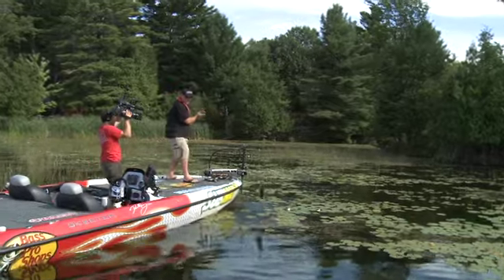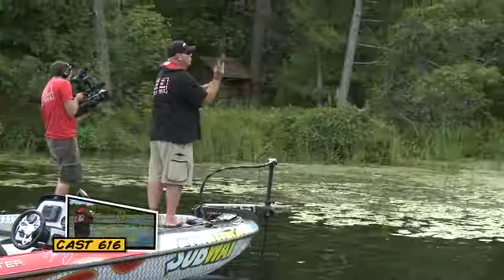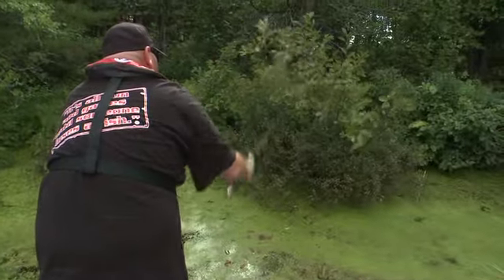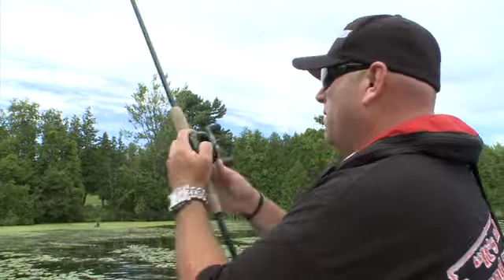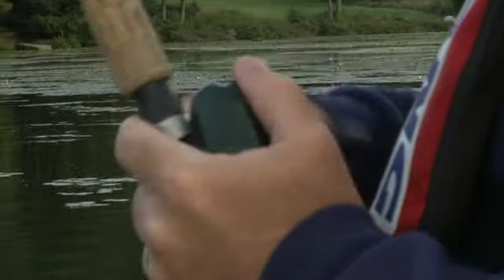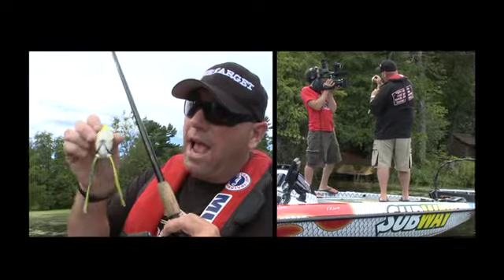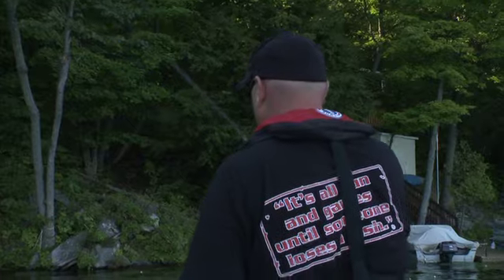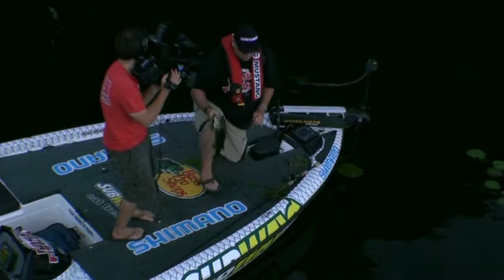Catching Largemouth and Snagging Trees while Frog Fishing in the Slop on Facts of Fishing THE SHOW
Pro Angler, Host of Facts of Fishing THE SHOW and Bassmaster MC Dave Mercer hits up the slop and explains walking the dog with a LIVETARGET Hollow Body Frog!